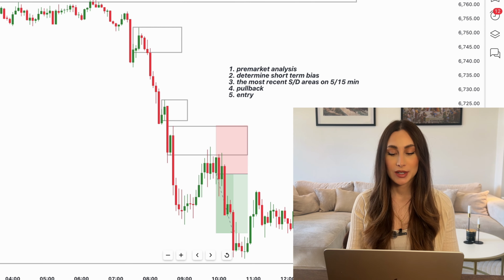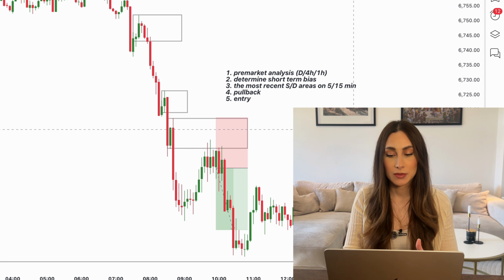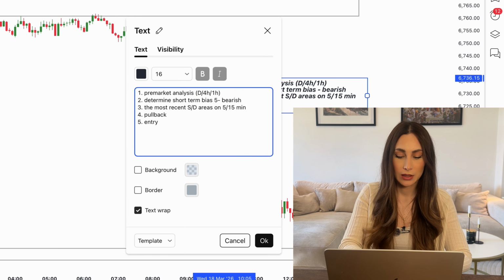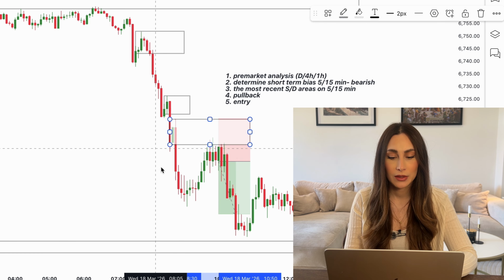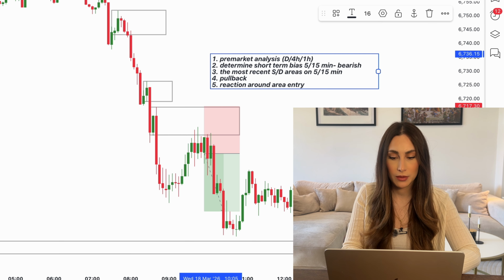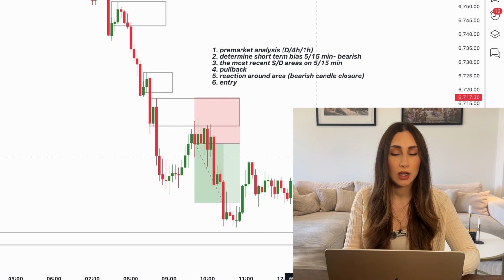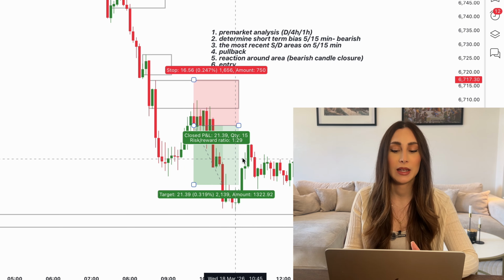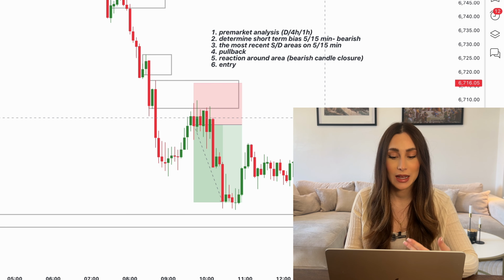The Trade That Saved My Week (+ My Exact Setup Explained)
Not every week is perfect… but this trade made all the difference.

In this short video I cover:
-My full trade breakdown
-The setup I wait for
-My analysis in simple, repeatable steps
-How you can spot the same opportunity

Keep it simple. Wait for your setup. Execute.